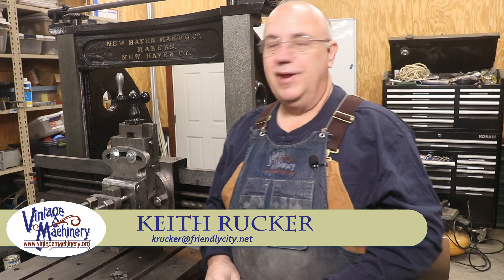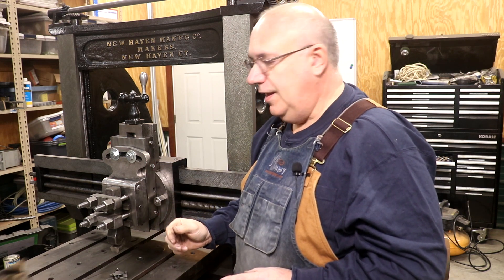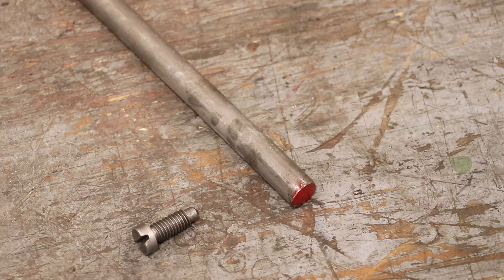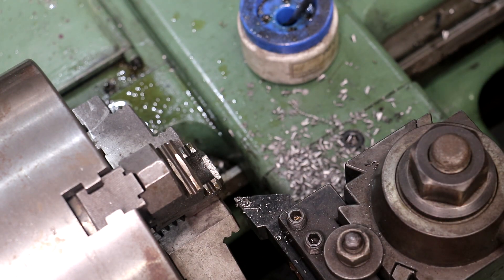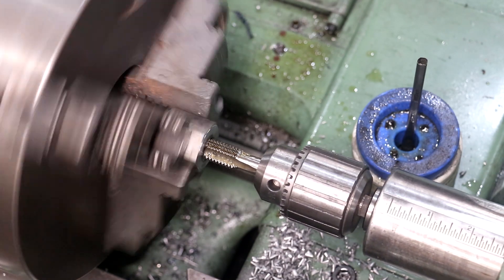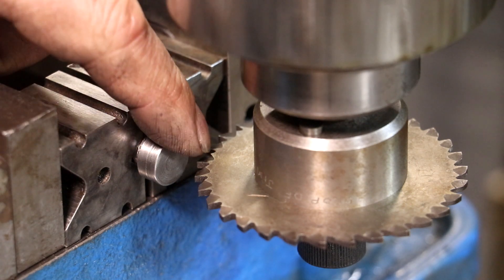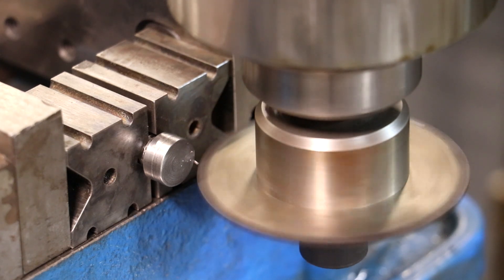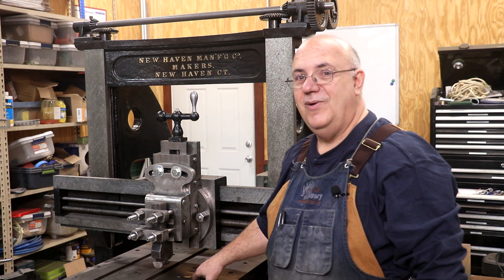Metal Planer Restoration 50: Machining new Hardware for the Clapper Box Assembly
Making a few parts for my New Haven Manufacturing Company Metal Planer Restoration.
 Machining new Hardware, a special screw to tighten the gib and a couple of nuts for the for the Clapper Box Assembly.  We use both the Monarch Model K metal lathe and my Wells Index vertical milling machine to cut a slot on the screw head.